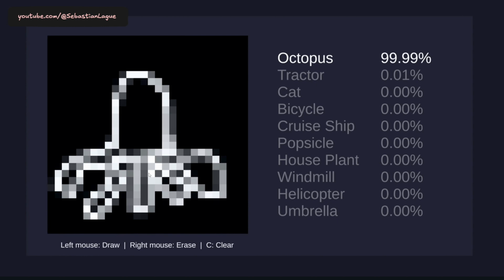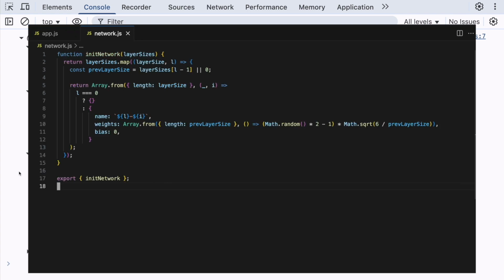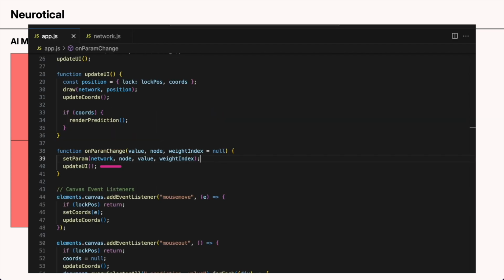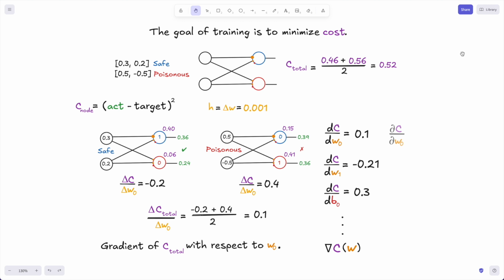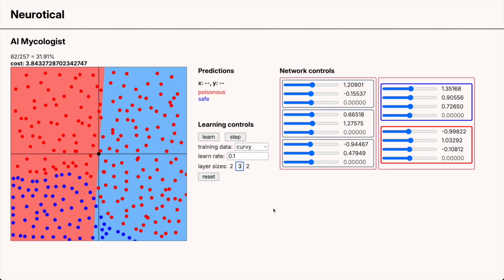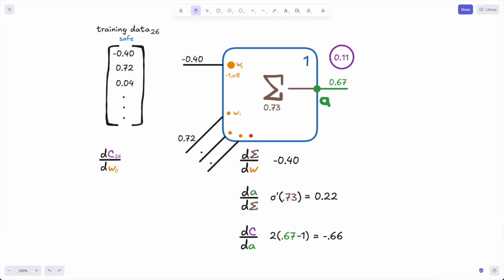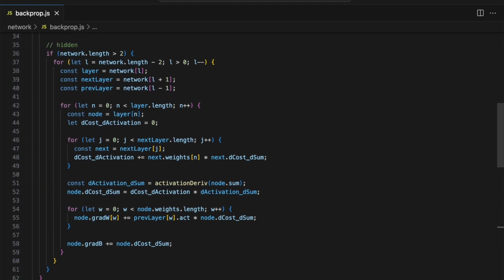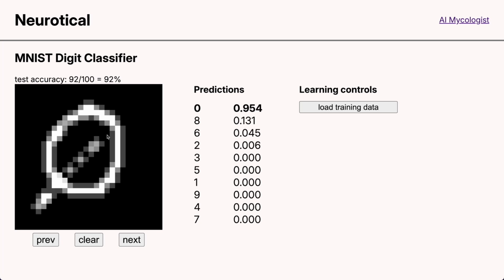Neural Nets & Backprop in the Browser — Vanilla JS, No OOP, No Libraries!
Join me for a beginner-friendly walkthrough where we build and train neural networks — taking a functional approach, entirely in the browser using vanilla JavaScript.

We’ll cover gradient descent, hidden layers, and backpropagation, and by the end, we’ll build an app that can classify mushrooms and handwritten digits!